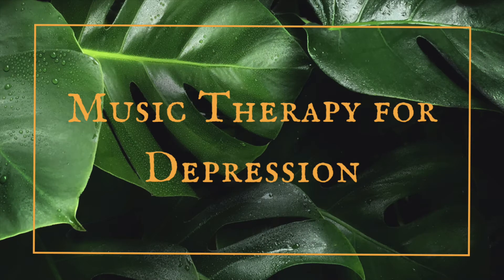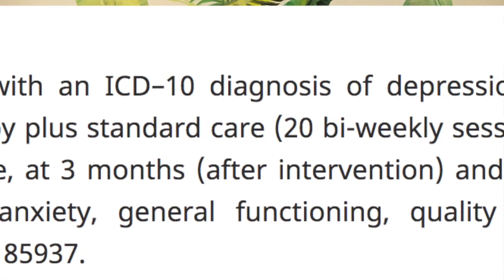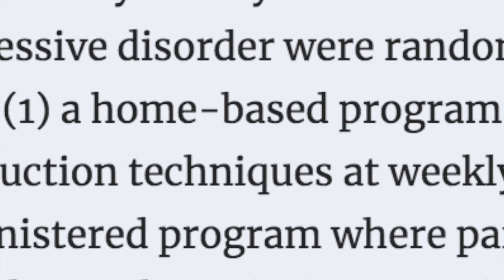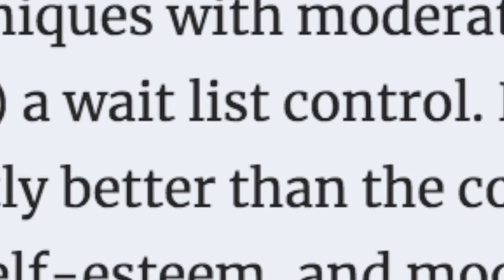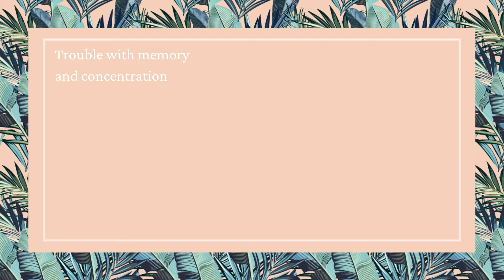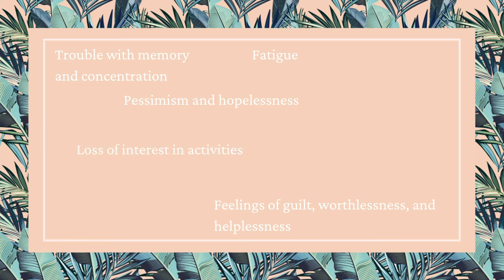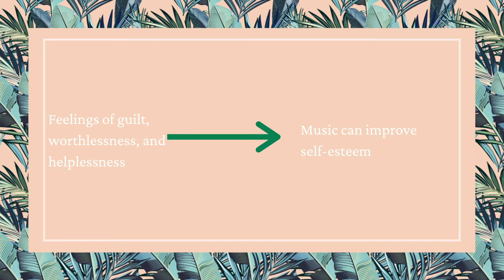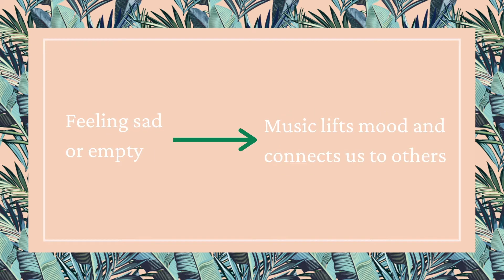Music Therapy For Depression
I’m Lela from Uku-Lela Therapy! I am a board-certified music therapist and licensed mental health counselor. I use music in fun, creative, and research-based ways to help with mental health issues, wellness, and self-development.

Work with me!

More Mental Health and Music Resources

Research articles:

Journal of Gerontology, Volume 49, Issue 6, November 1994, Pages P265–P269,

The British Journal of Psychiatry , Volume 199 , Issue 2 , August 2011 , pp. 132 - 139

Resources:
Handouts & Activities

Learn more about music therapy: musictherapy.org

Support me!